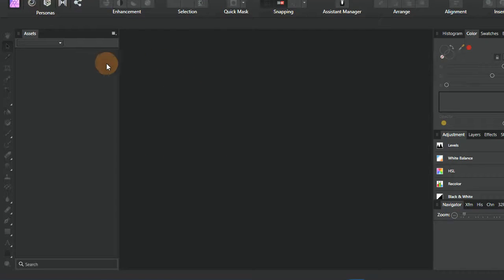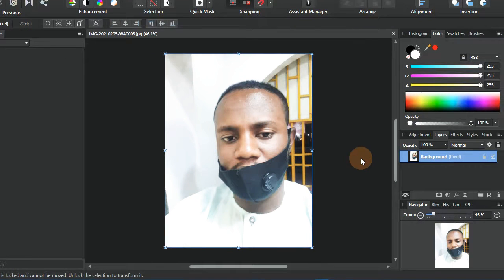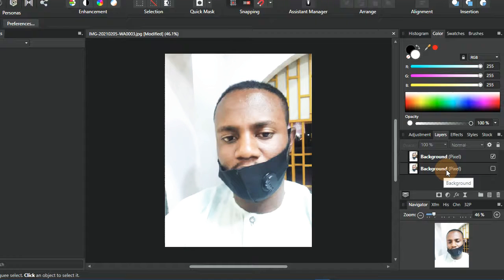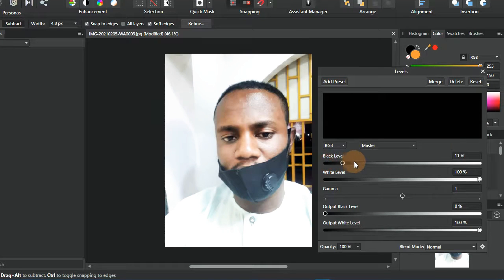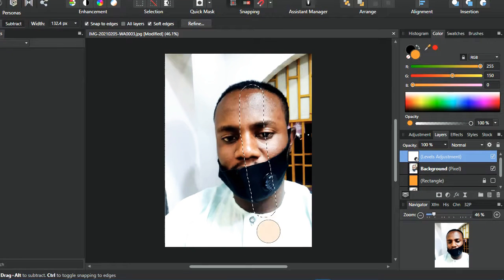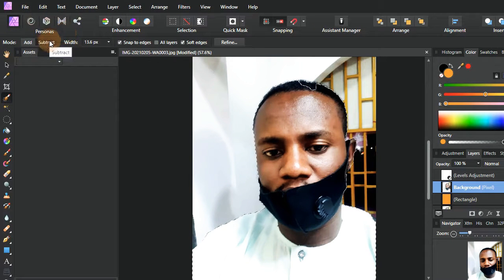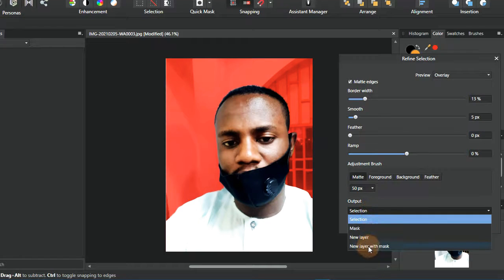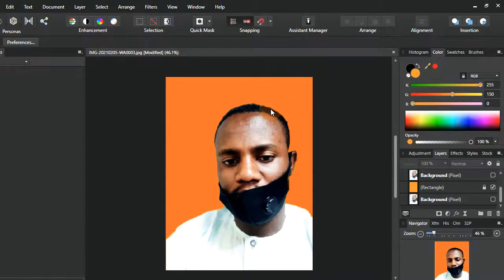Quick Background removal on Affinity Photo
Quick masking of an image or so called, background removal.